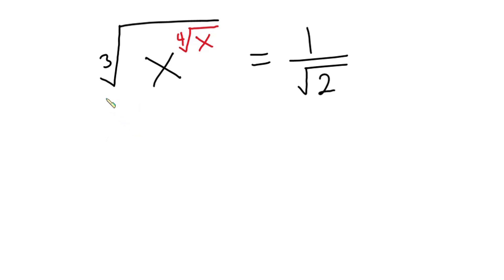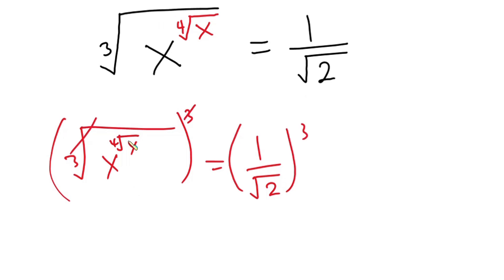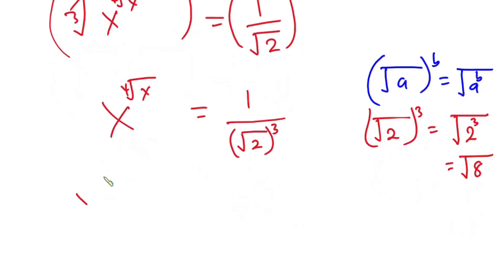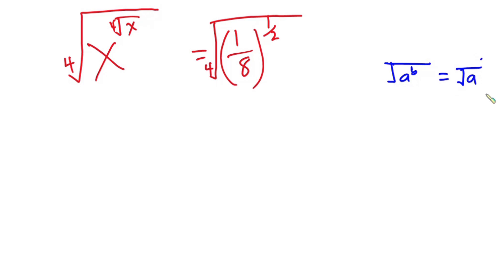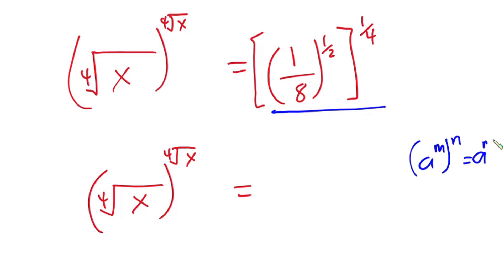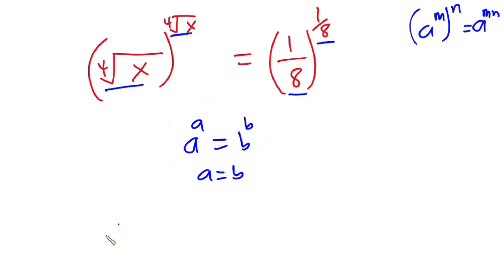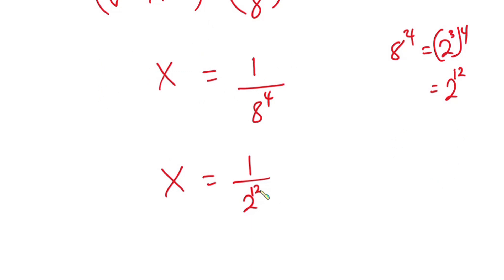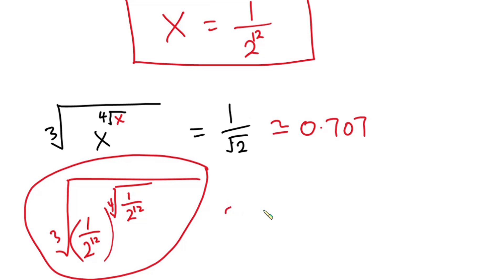Likely Math Olympiad Problem | Find X |challenging Algebra Problem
In this video, we have this  likely math Olympiad problem cube root of X to the power fourth root of X = 1/square root of 2 and we are to find X . we will solve this algebraic equation problem trending 2022 in a step-by-step process so that you will miss any step. Math Olympiad problems